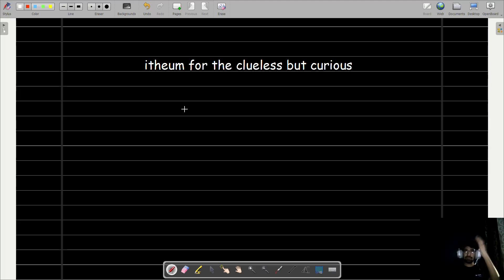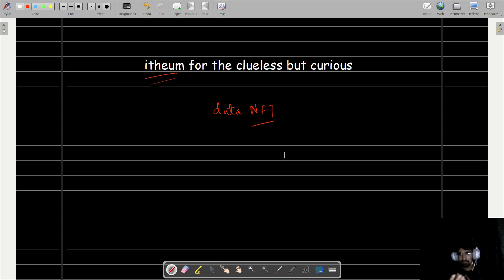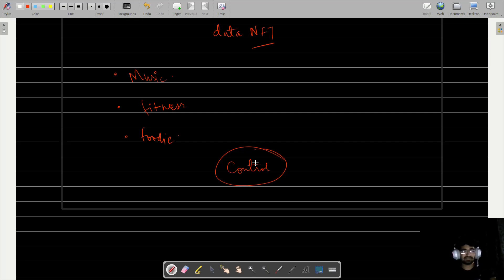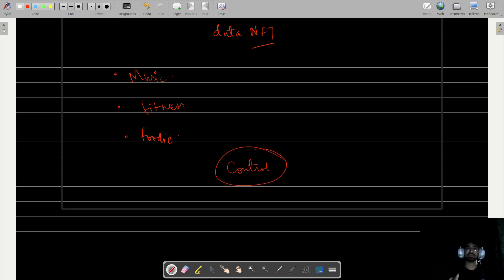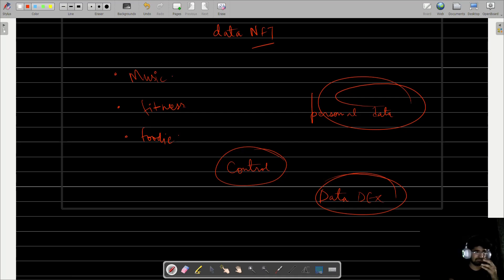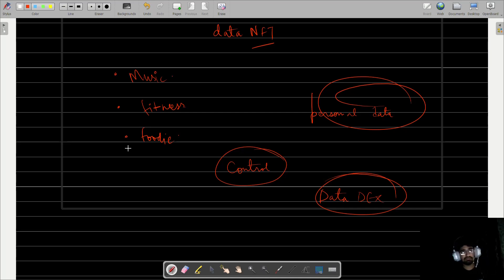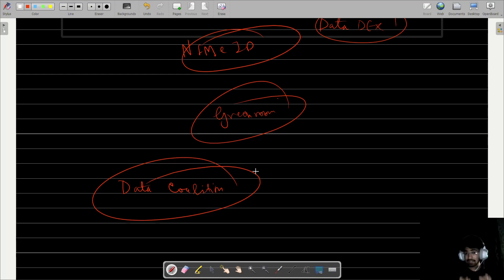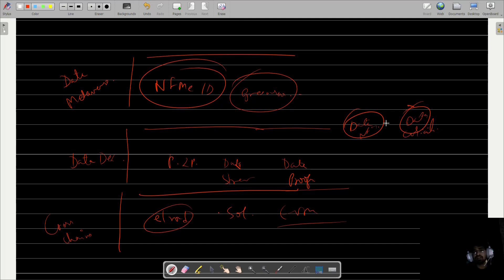is Itheum the future of data privacy and metaverse?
"Welcome to the ultimate guide on Itheum, revolutionizing data privacy and empowerment! Learn how Itheum leverages blockchain to securely monetize your data while safeguarding anonymity. Dive deep into its innovative technology and discover how it's reshaping the digital landscape with transparency and ethical practices. Join us as we explore how Itheum ensures your data remains private and valuable. Stay informed, empower yourself with Itheum, and transform the way you perceive data privacy!"